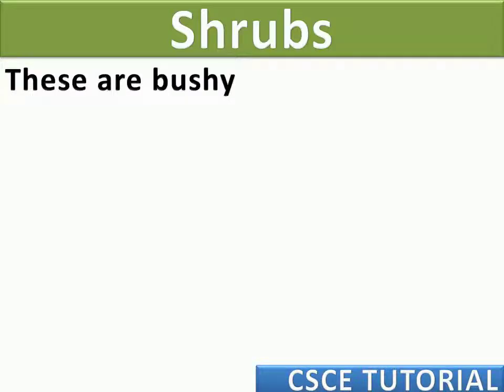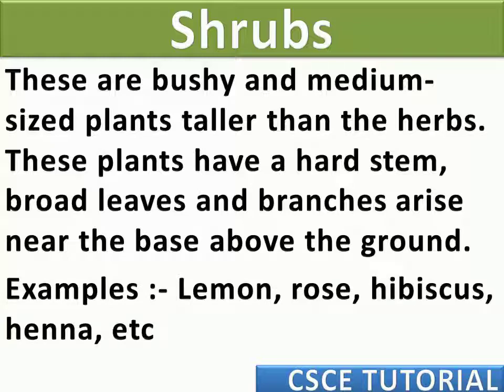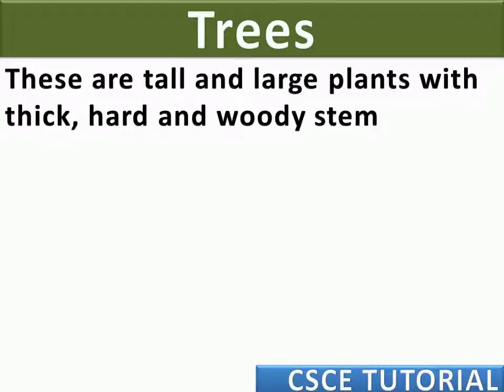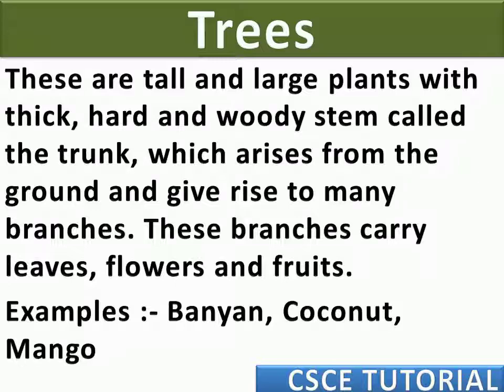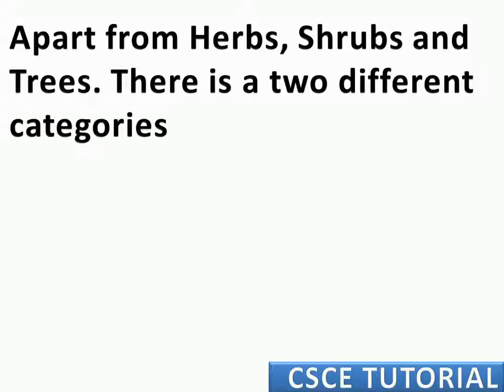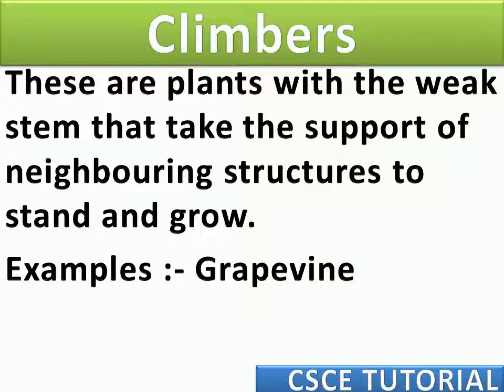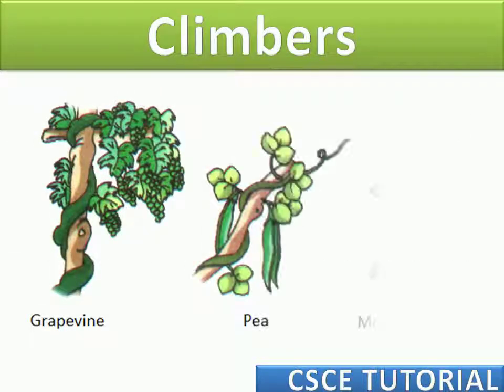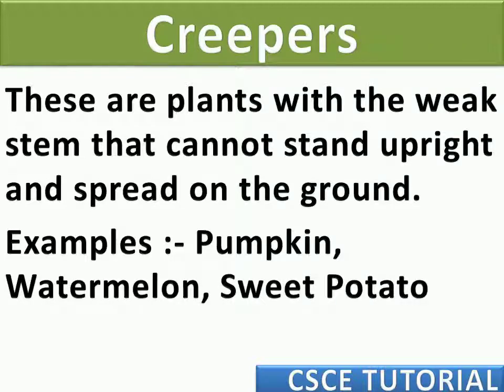Class 6 Getting to know Plants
Recomended Books for Class - 6

Book for Maths

Maths Olympiad

Social Science